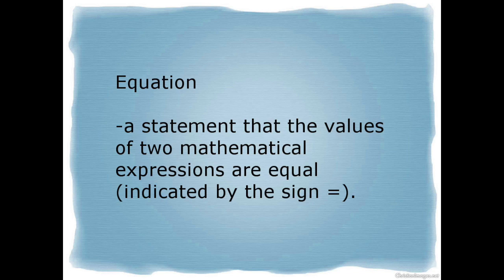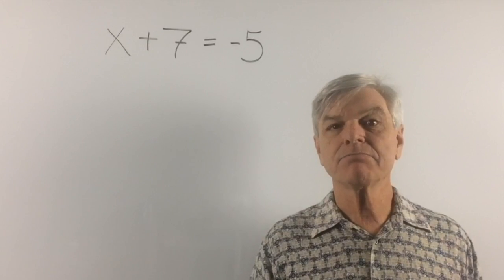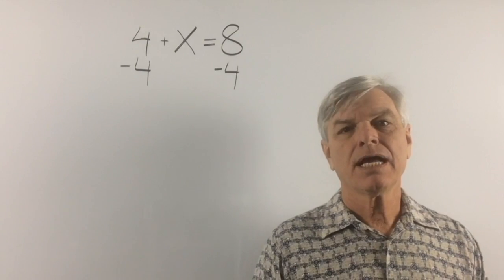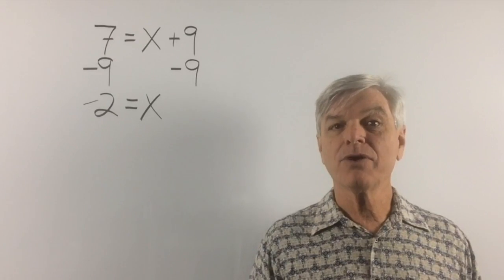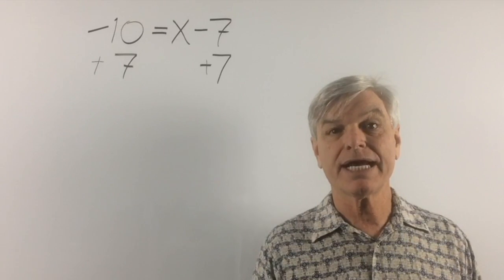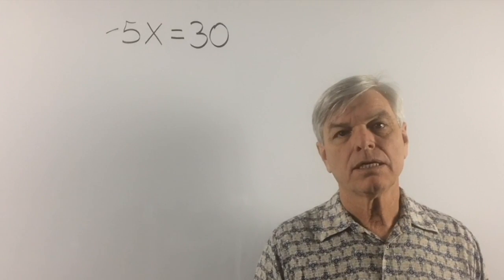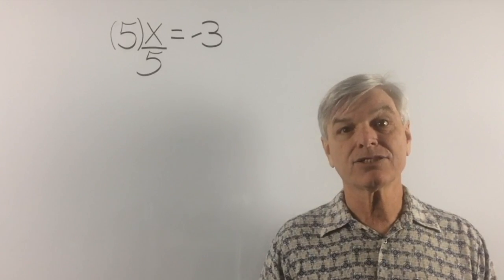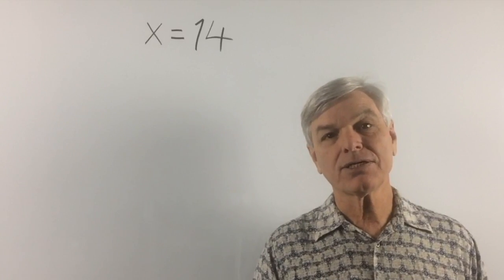1.1 Linear Equations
Solving One Step Linear Equations

Algebra Simple